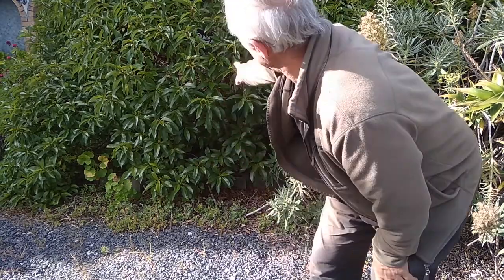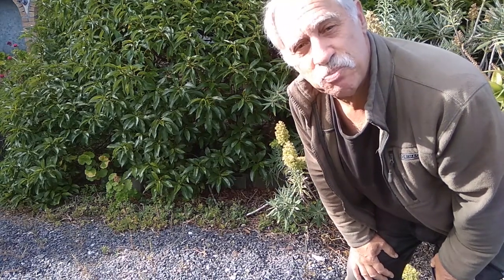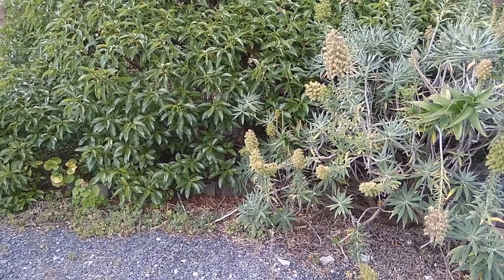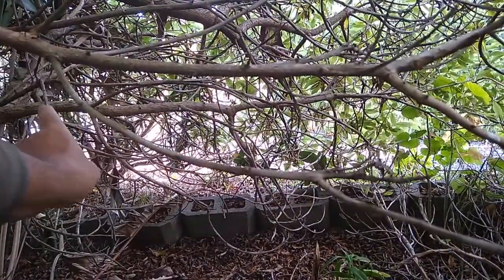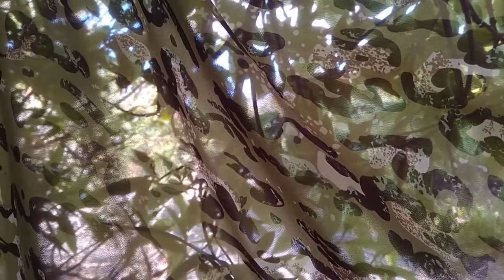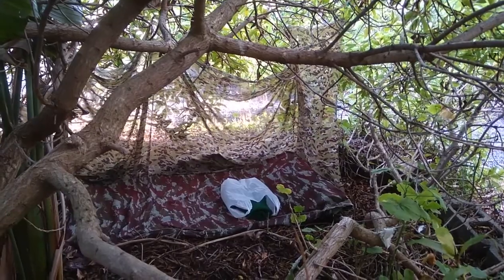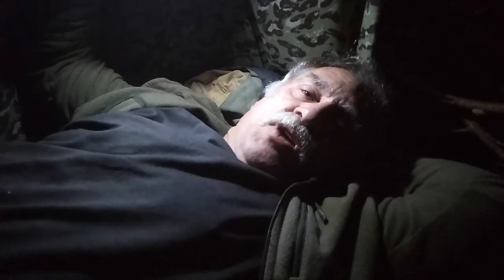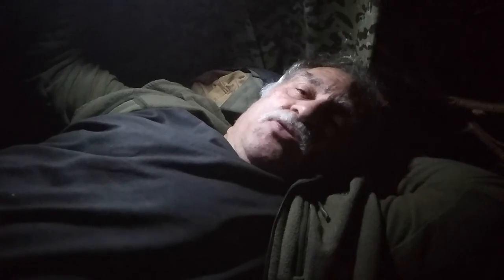Stealth Camping in A bush not THE bush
I make a very stealthy camp inside a single large bush/tree called The Mousehole Tree (Myoporum Laetum)